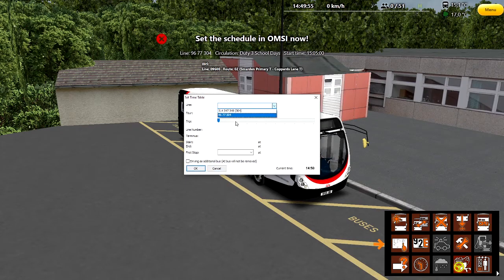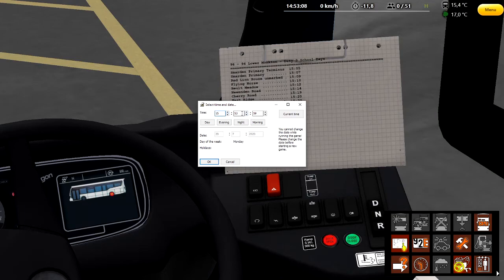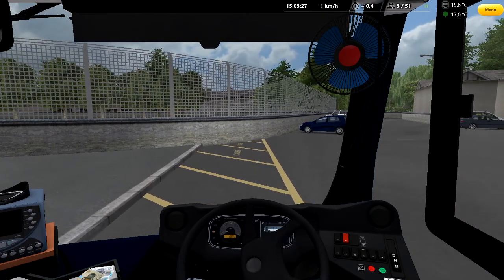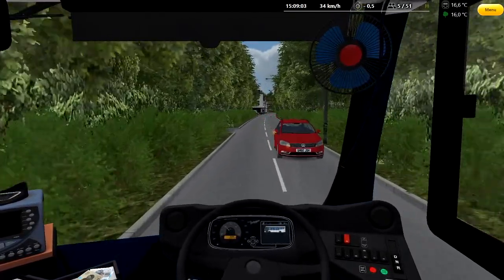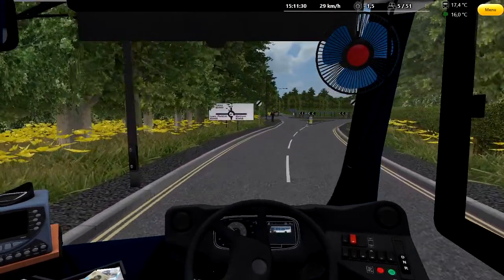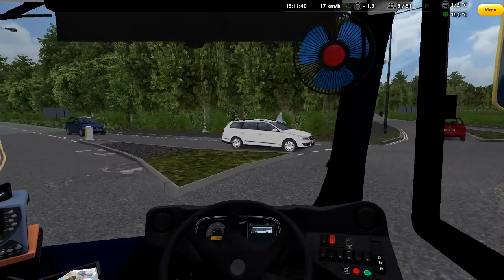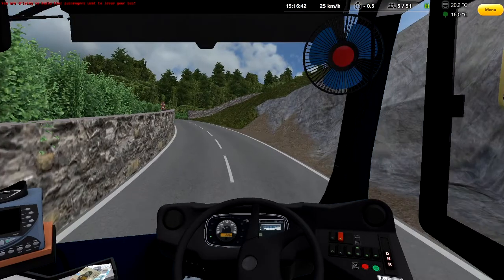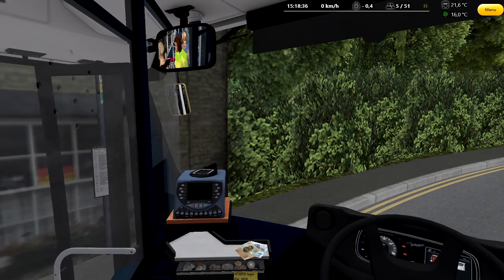OMSI2 - Simply Connect - BCS Company - NEW Smarden Map - 96Lower Monkton - Streetlight 10.8 Cummings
OMSI2 - Simply Connect - BCS Company - NEW Smarden Map - 96 Lower Monkton - Streetlight 10.8 Cummings